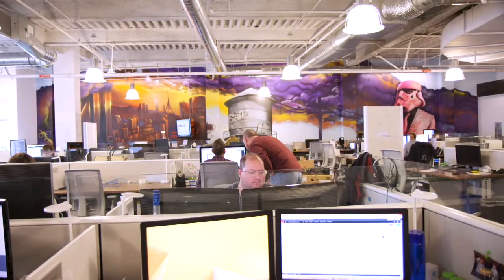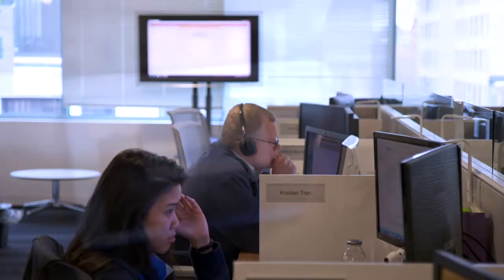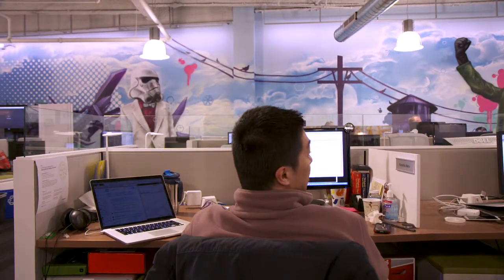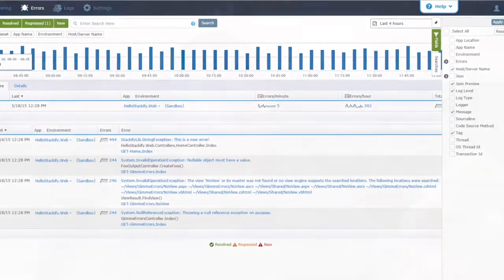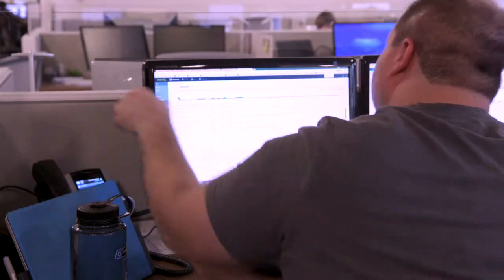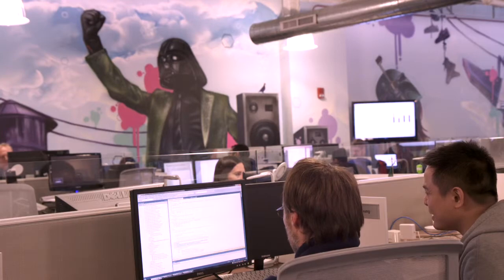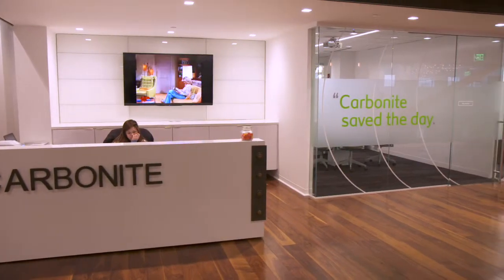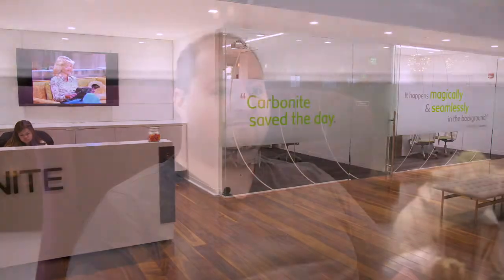Stackify Case Study: Switching to Retrace APM Saves Carbonite’s Development Team Valuable Time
Carbonite was looking for a tool to provide detailed log and error information in order to quickly and easily resolve application issues. Since signing up for  Retrace, Carbonite has saved countless hours by streamlining their issue resolution process into one tool. Carbonite now uses Retrace in an application that is the front-end of everything that Carbonite does for its customers.